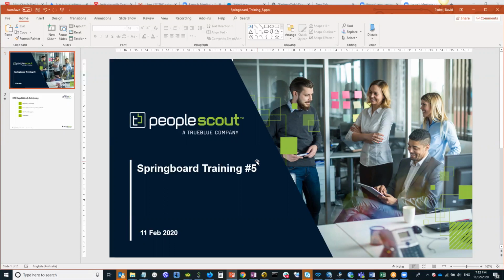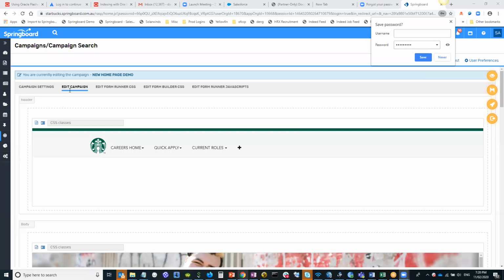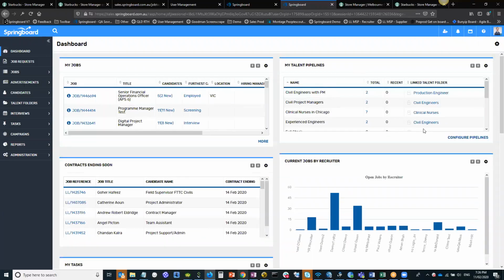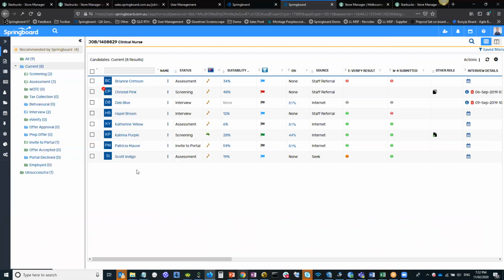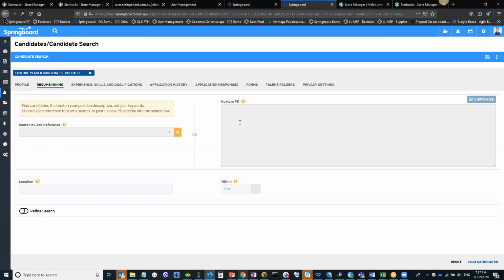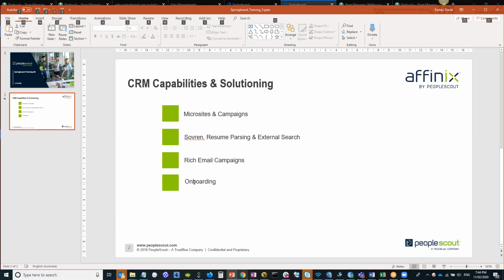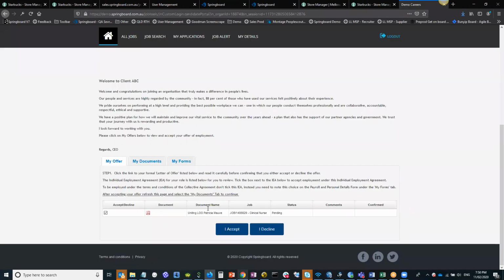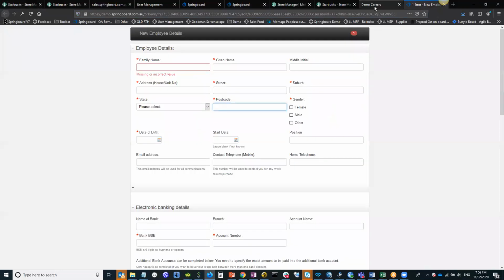CRM Capabilities Overview & Solutioning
•       Campaigns
•       Campaign Monitor (Rich Emails)
•       Onboarding
•       Sovren & Resume Parsing